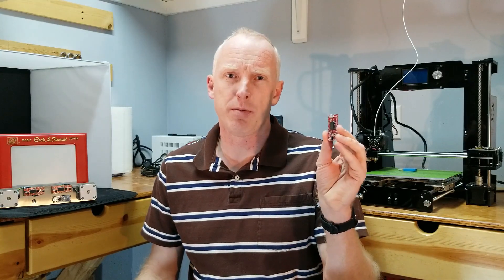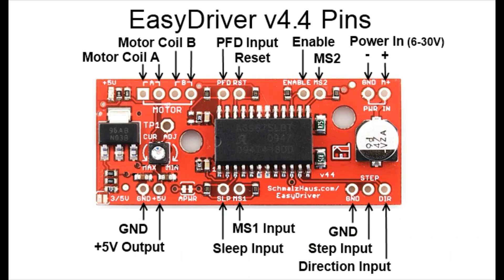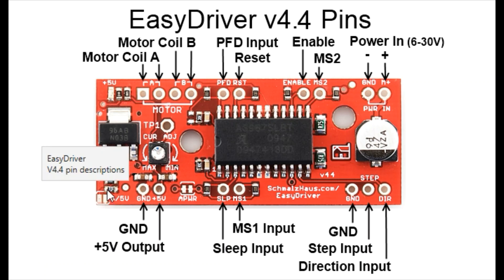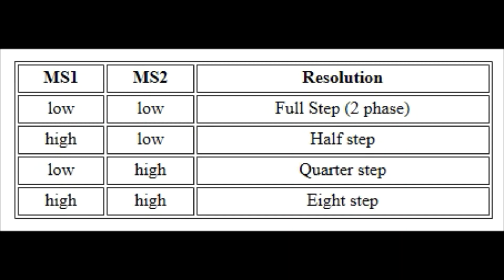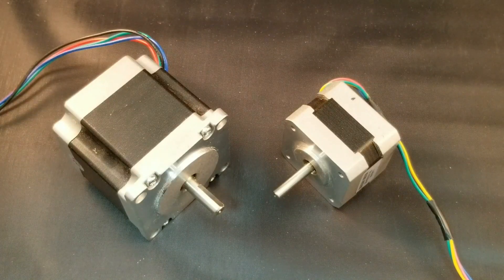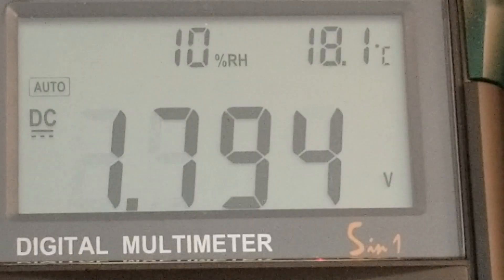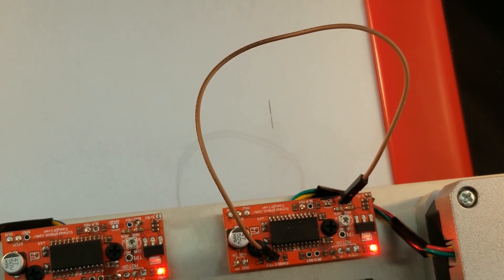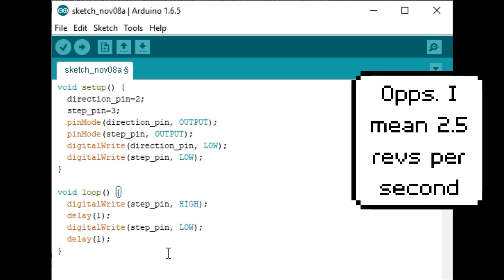EasyDriver A3967 Stepper Motor Driver Tutorial with Arduino Code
This video is a simple yet detailed tutorial of how to use the EasyDriver stepper motor driver A3967 for DIY projects, such as my Automated CNC Etch-a-Sketch This tutorial will cover basic wiring and coding using the Arduino IDE. It will also discuss two common concerns DIY’ers face when using the EasyDriver controller: 1) Why does my motor turn so slowly? 2) Why is my EasyDriver and/or stepper motor so hot?

Nema 17 Stepper Motor

Arduino Nano